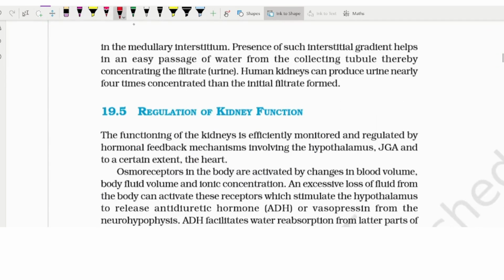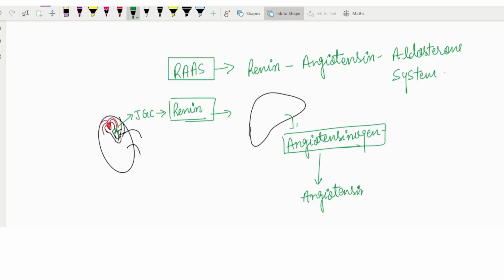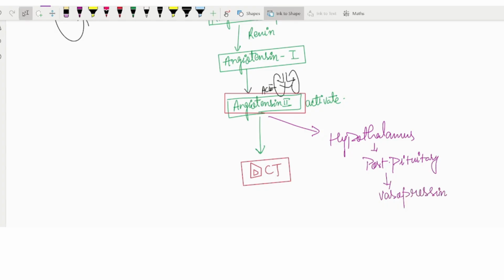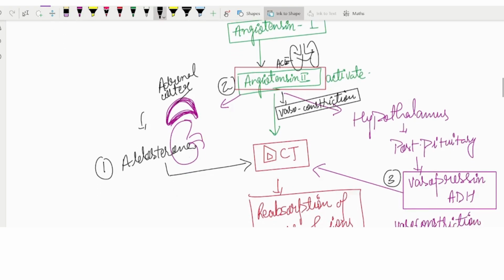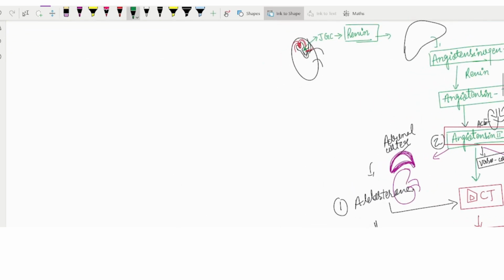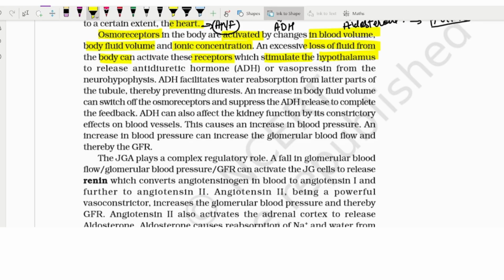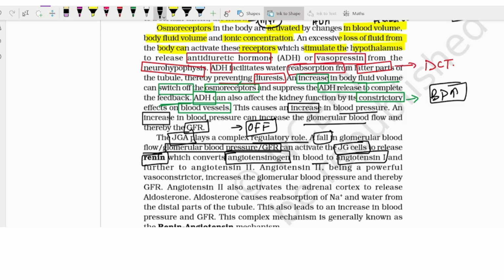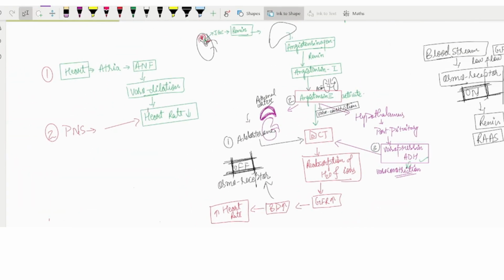REGULATION- PART 2,NEET -Regulation of Kidney Function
Here is Part-2 on Regulation .
Kindly watch Part-1 [ Regulation of Respiration from-  Breathing And Exchange Of Gases Chapter , along with Regulation of Cardiac Activity from- Body Fluid And Circulation Chapters] for complete understanding on REGULATION..
Stay Study !